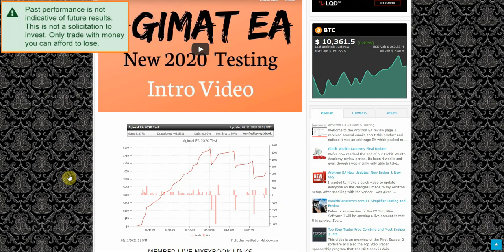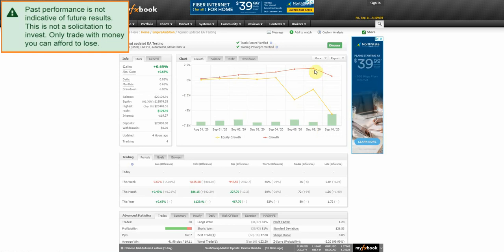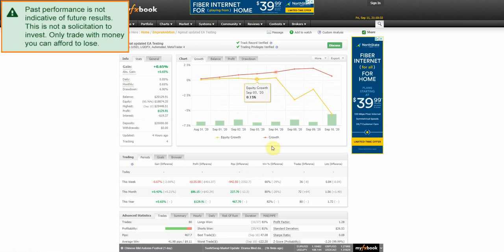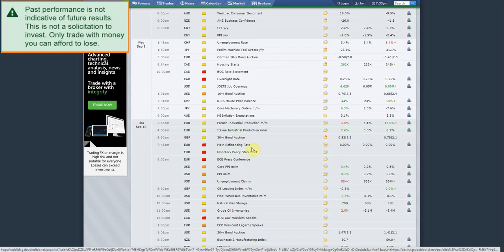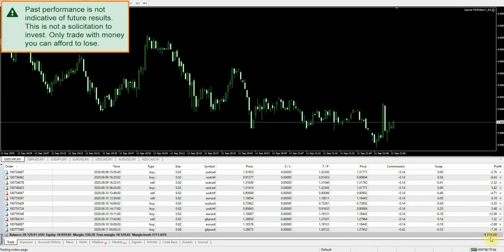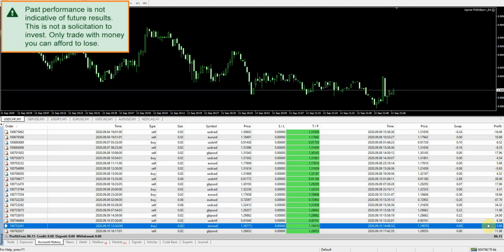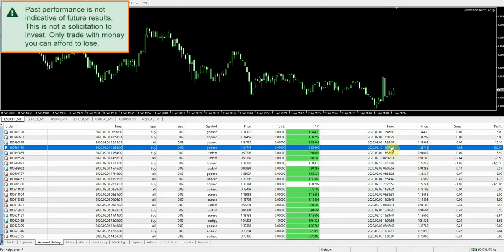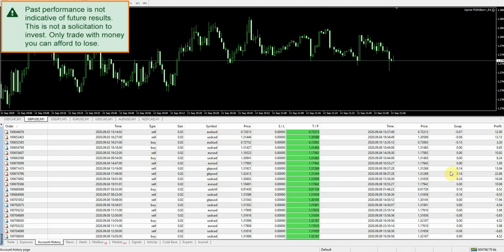Agimat EA - 2020 Update - Week 14 Review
) Welcome to the Agimat EA 2020 Week 14 Update Video. This week was a losing week for the new updated version of the agimat EA, it took some heavy losses on Wednesday but overall its still in profit.

agimat EA review,
agimat trading system review,
agimat EA testing,
agimat trading system testing,
agimat EA trades,
agimat trading system trades,
testing agimat EA,
review of agimat EA,
review of agimat trading system,
agimat trading system,
agimat trading system bonus,
agimat EA bonus,
agimat EA scam,
agimat trading system scam,